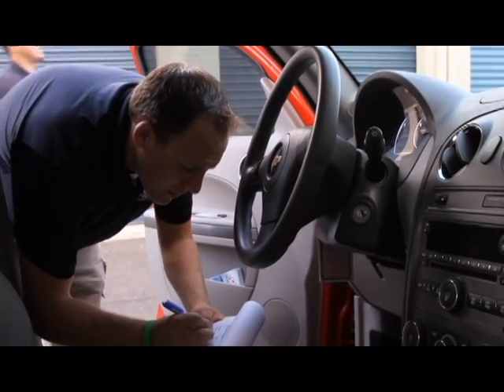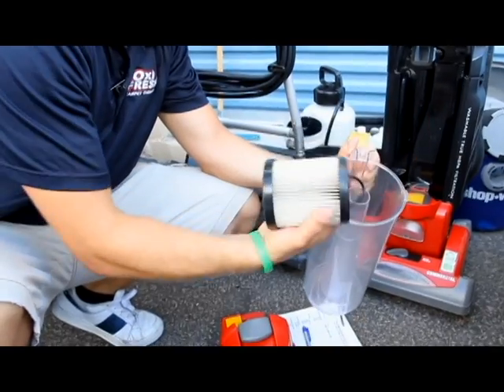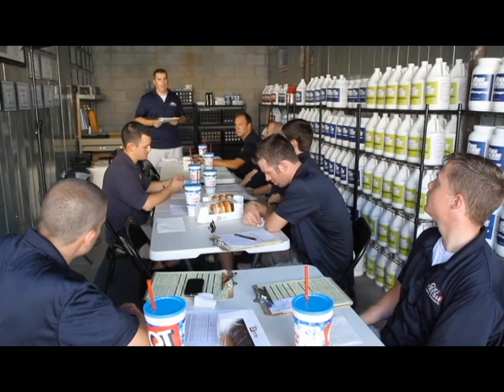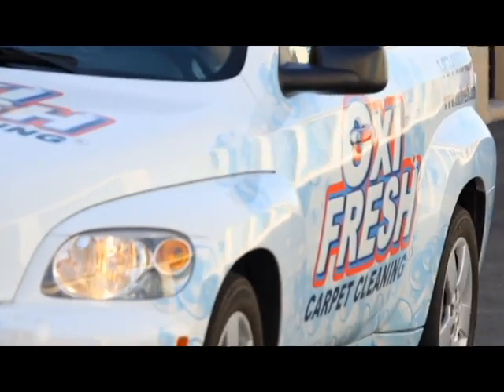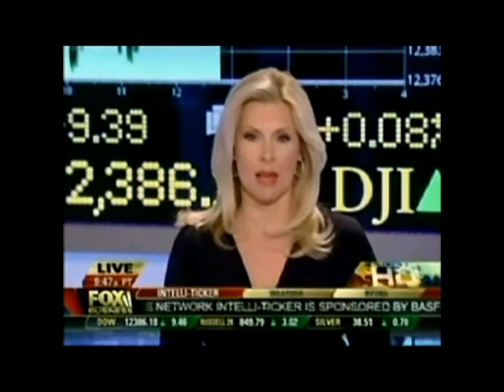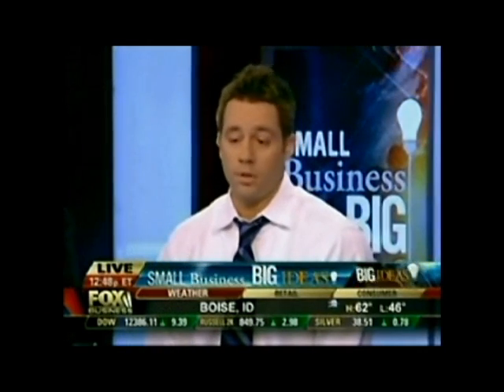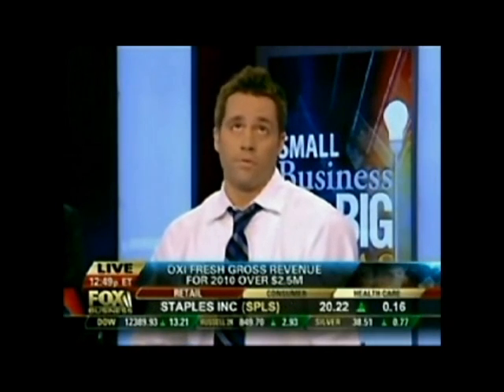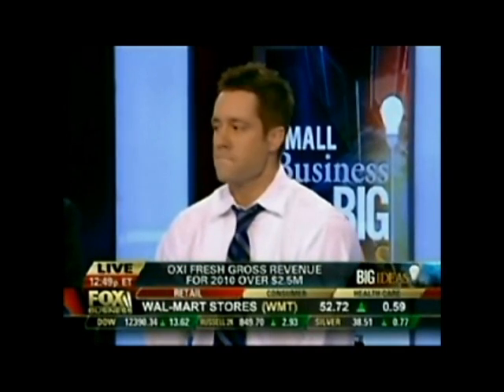877-OXIFRESH | Denver's Best Carpet Cleaners | Find Denver Carpet Cleaners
OXIFresh has brought the newest wave of green to the carpet cleaning industry. They have been mentioned in the INC Magazine and Entrepreneur Magazine for being the greatest in the carpet cleaning world. FoxNews has featured them and have called them "The World's Greenest Carpet Cleaners". or call 877-OXIFRESH